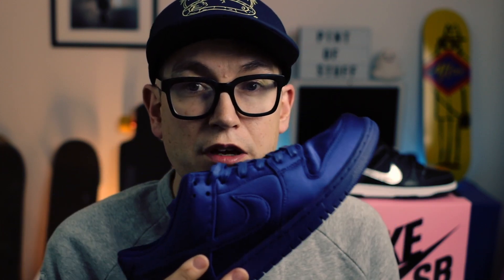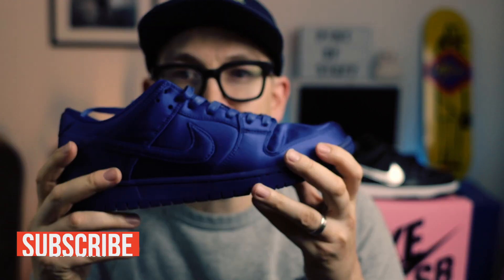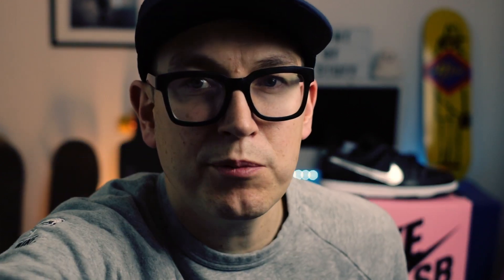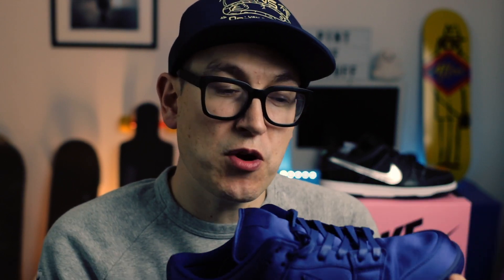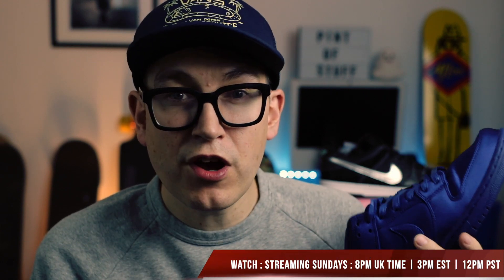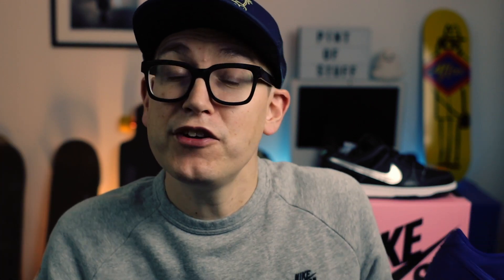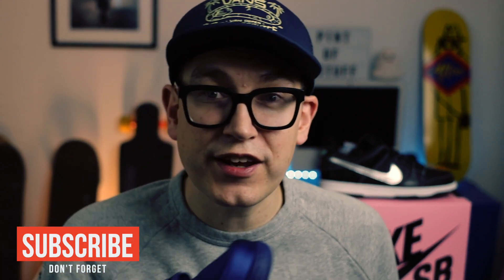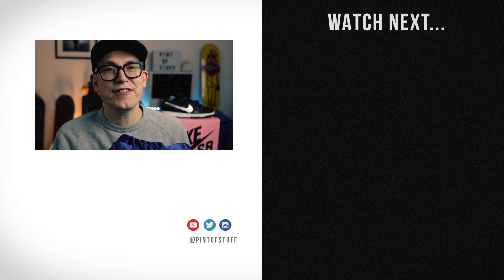NBA x Nike SB Dunk Low TRD QS 'Satin' Cinematic Onfoot Look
Mr B puts the NBA x Nike SB Dunk Low 'Blue Satin' TRD QS trough a cinematic onfoot look and final review

The NBA and Nike SB get together to put the Nike SB Dunk TRD Low into the deepest royal blue in both stain on the upper, on the sole and midsole finished off with waxed laces.

The NBA logo sits behind the tongue tab as as signal to this collab. You'll also spot the NBA x Nike SB bomber jacket in this video which was other part of the partnership between Nike SB and the NBA.

Mr B.

The Nike SB Dunk High details:
Nike SB x Humidity 'Trumpet' Dunk High QS
Color : Deep Royal Blue/Deep Royal Blue
Code : AR1577-446